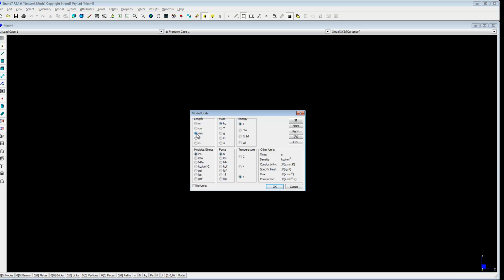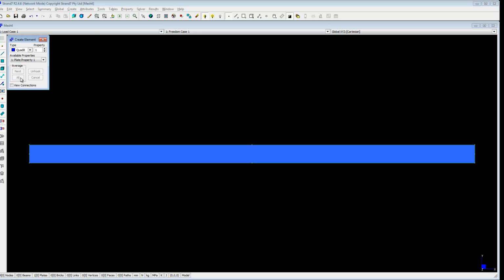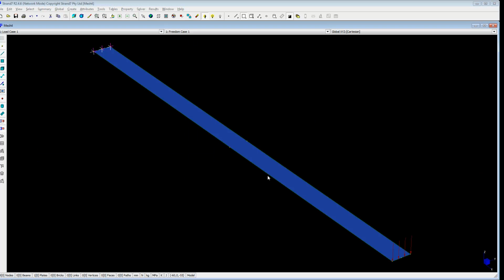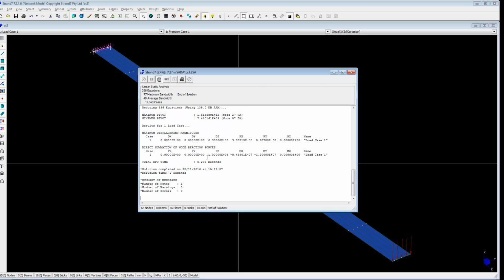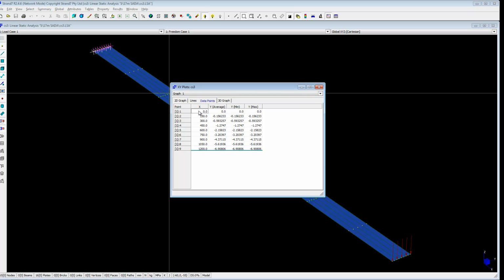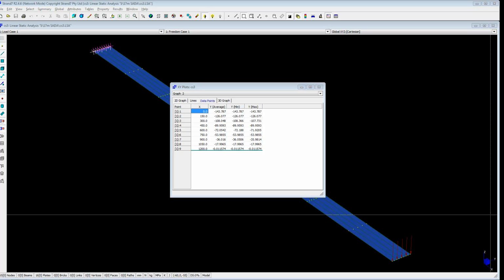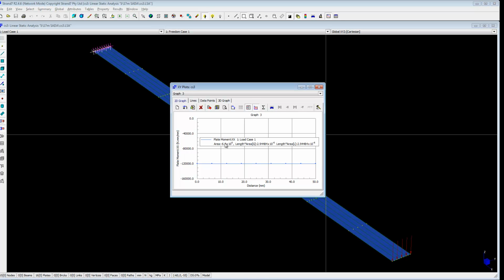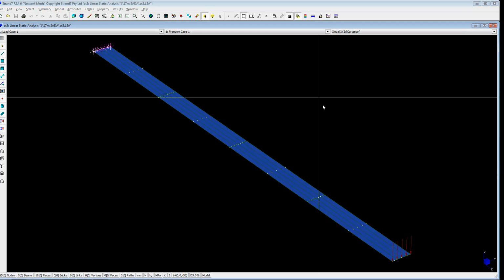Cantilever with plate elements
Strand7 finite element analysis example of a cantilever beam modelled using plate/shell elements